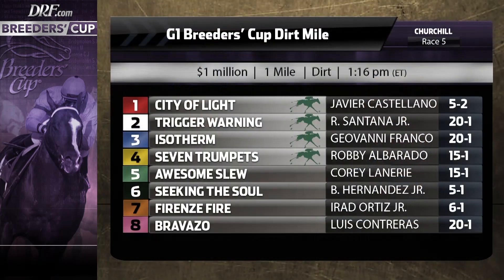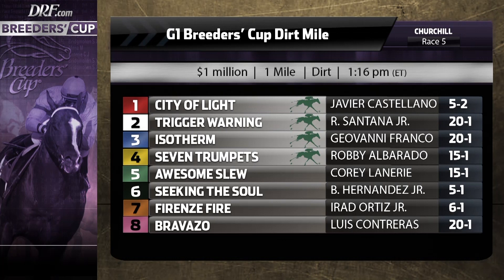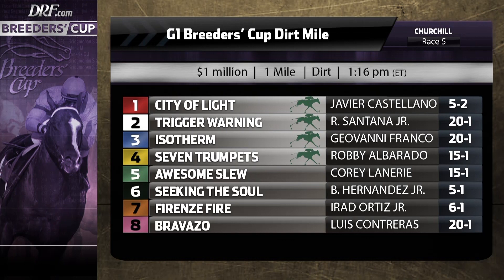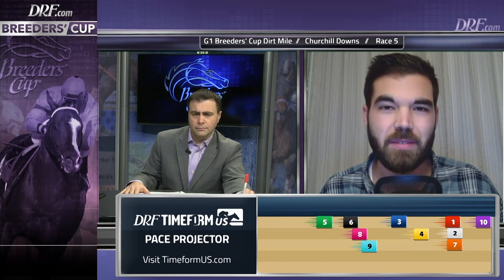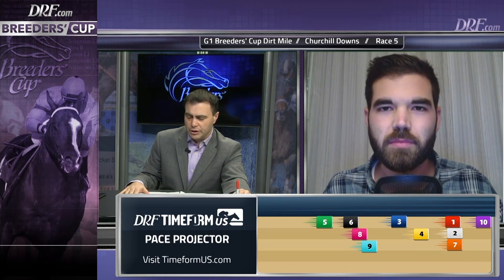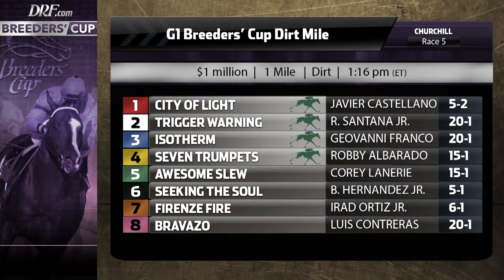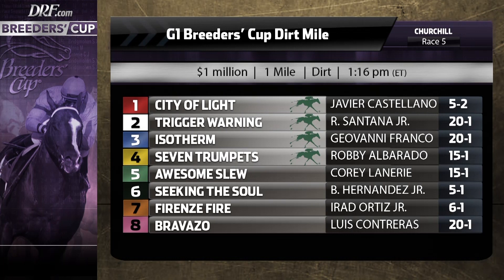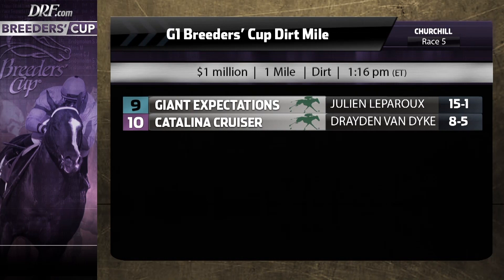Breeders' Cup Dirt Mile Preview 2018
Dan Illman and Matt Bernier look at the Breeders' Cup Dirt Mile at Churchill on DRFTV